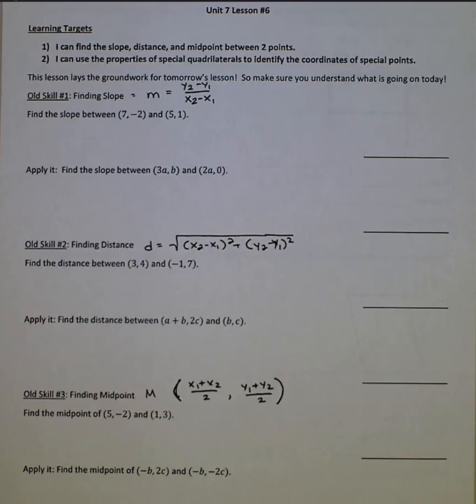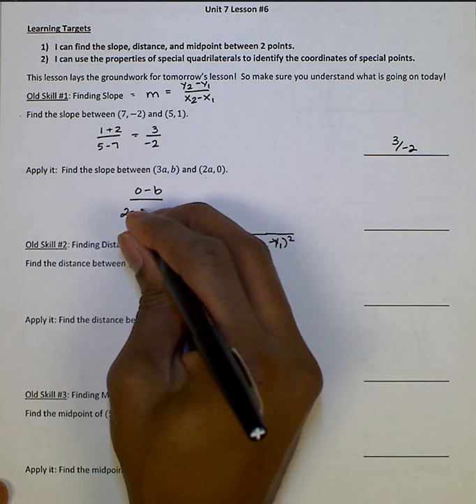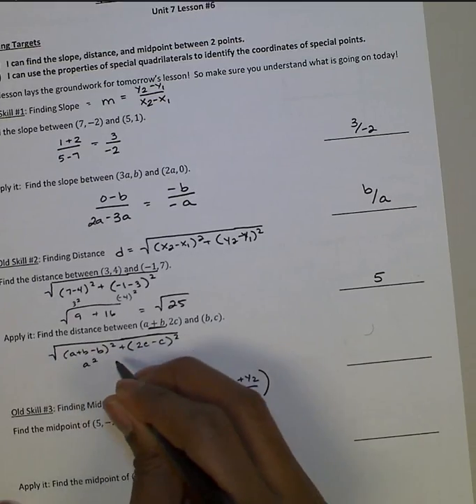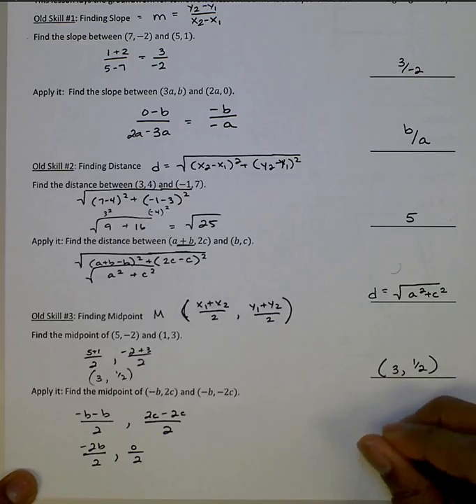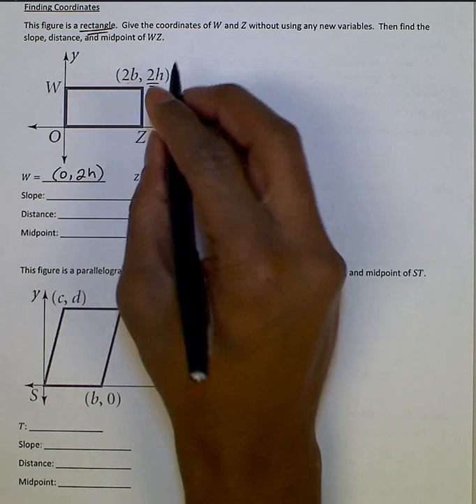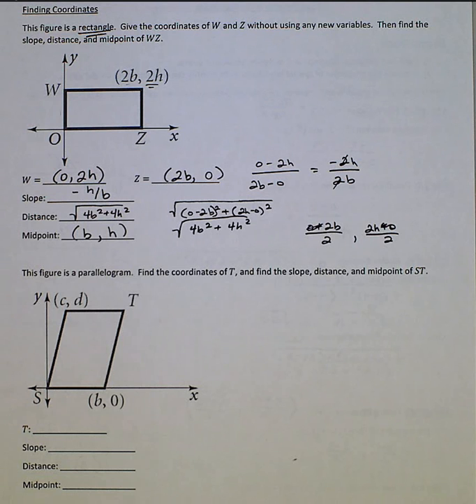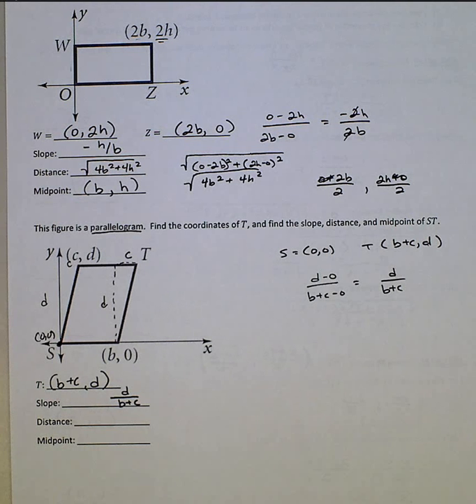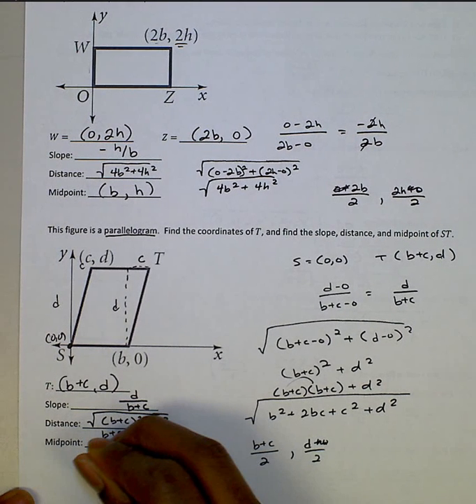Unit 7 Lesson 6: Quadrilaterals in the Coordinate Plane